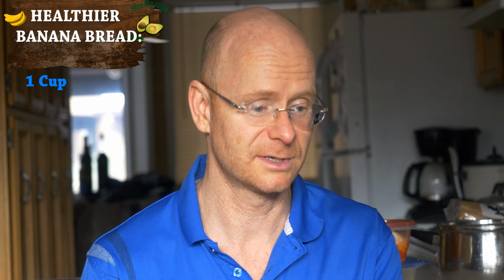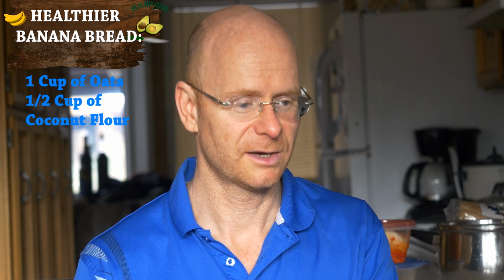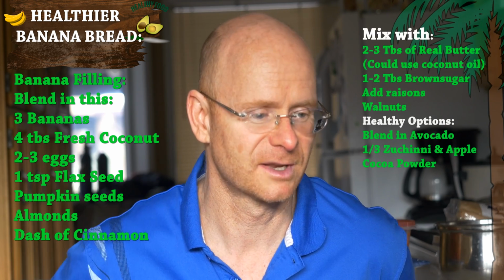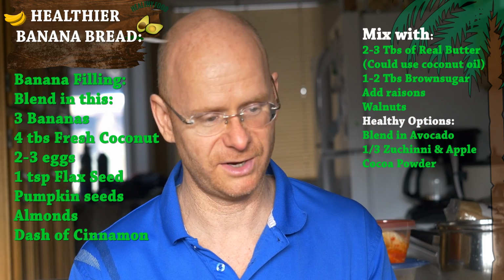Healthy Banana Bread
From Bondaygee.com:
So maybe this is second nature to some advanced cooks out there, but it was pretty new to me. I was meditating on the Banana Bread recipe the other day and I thought, I bet we could pack much healthier stuff into it and actually make it beneficial for our bodies.  At the end of the day.  That's what really matters.

So here's how I made it.  You can compare the basic "unhealthy recipe" at bottom compare and decide for yourself on things to add. Cashews

Blend follow ingredients:
1. 3 ripe bananas  (ripe ones are naturally sweet).
2. 2 Eggs
3. 1 Avocado (optional)
4. 1/3 zucchini (optional)
5. About 4tbs of fresh coconut
6. Tsp of grated fresh ginger (optional)
7. Handful of pumpkin/sunflower seeds.
8. 1 tsp of flax seed
9. 1 Fresh Apple (seeds removed) optional.
After Blended Add mixture to dry ingredients:
1 Cup Oats
1/2 Cup of Flour or Coconut flour (or 1/4 each)
2 tbs of Fresh Butter (Cut in and mix well with dry ingredients or melt and mix in).
(Use 2 or 3 Tbsp of Coconut Oil if prefer.)
1 tsp of Baking Soda
1 or 2 Tbs of Maple Syrup
1 tsp of cinnamon
Handful of raisins or dates
Small Handful of Walnuts.
Cocoa Powder is optional. 1-3 Tbsp (Usually requires more sweetness though).
Cook at 350 for one hour.

Basic Banana Bread:

    2 to 3 very ripe bananas, peeled
    1/3 cup melted butter
    1 teaspoon baking soda
    3/4 cup sugar (1/2 cup if you would like it less sweet, 1 cup if more sweet)
    1 large egg, beaten
    1 teaspoon vanilla extract
    1 1/2 cups of all-purpose flour